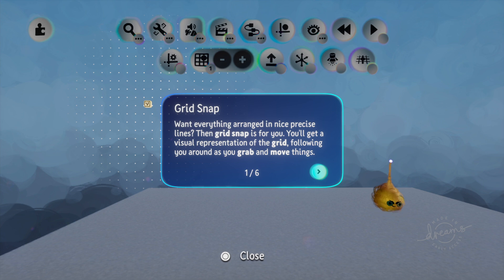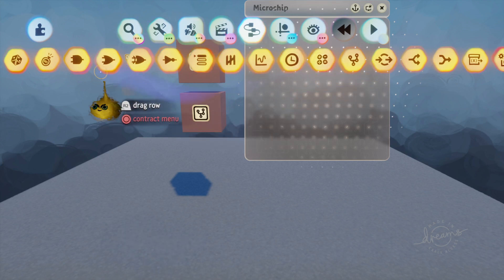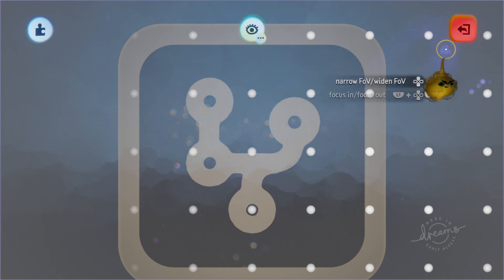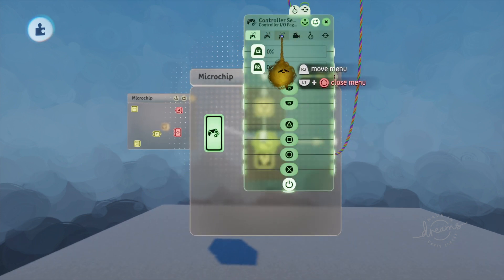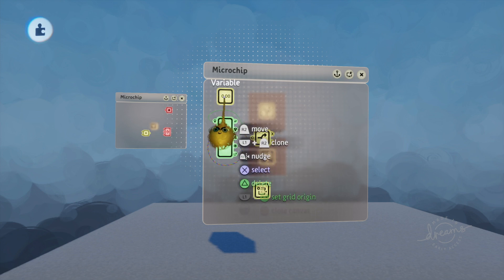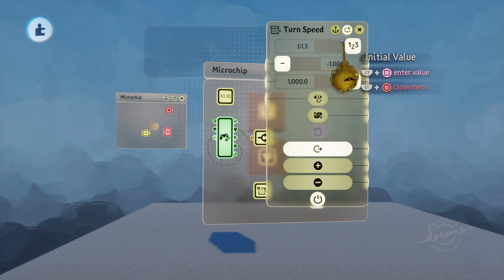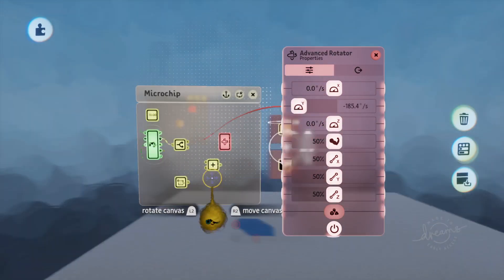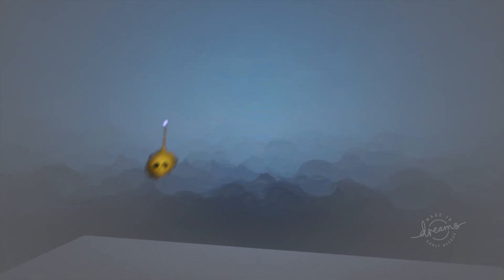Dreams PS4 Tutorial - Camera Rig Part 1 - Turning Left or Right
In this tutorial I will be showing you how to set up a custom camera. In this part you will learn how to make the camera turn to the left or right.